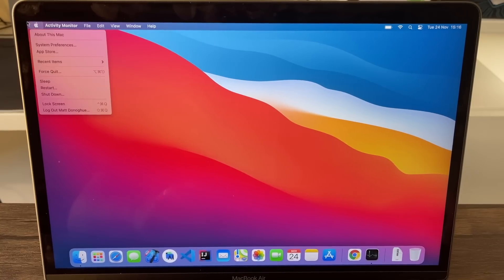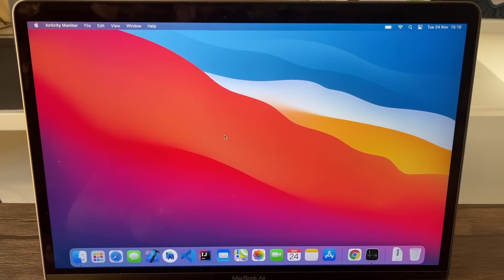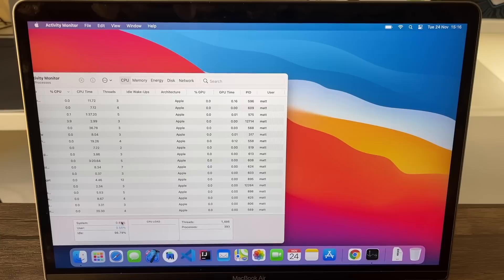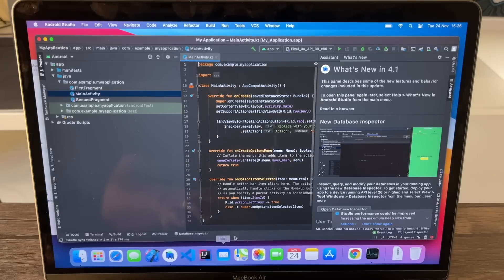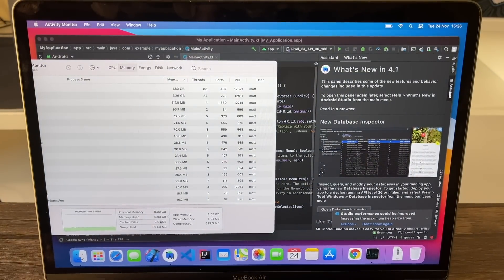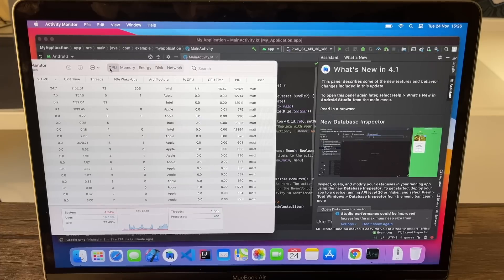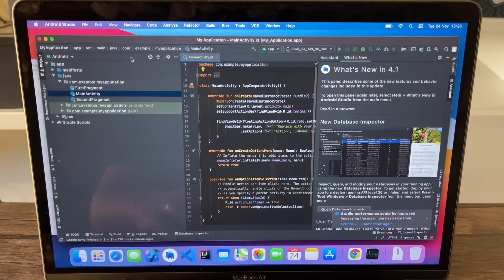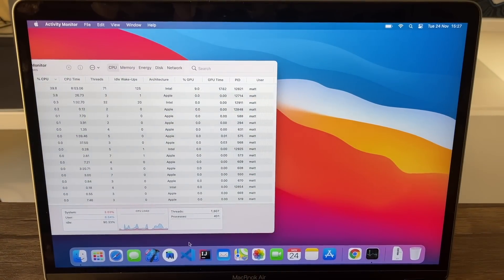New M1 MacBook for Developers – Do Developer Tools work?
So is the NEW M1 MacBook Pro and MacBook Pro and good for Developers?
I check out some common Developers Apps & Tools to see if they work on the new M1 MacBook and see if they utilise a lot of CPU Power and RAM?

The Intel MacBooks have been great developer machines. But now, with the M1 chip, is it something developers should look into?